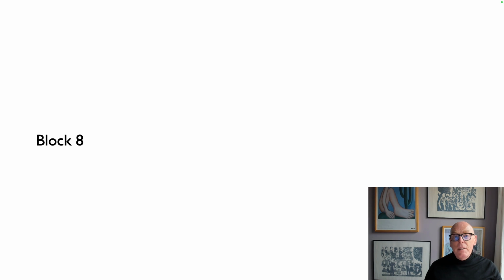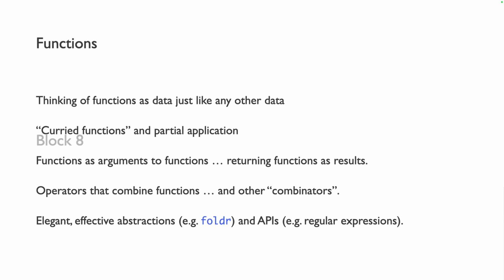Week 8 summary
Functions as data, and all that implies.